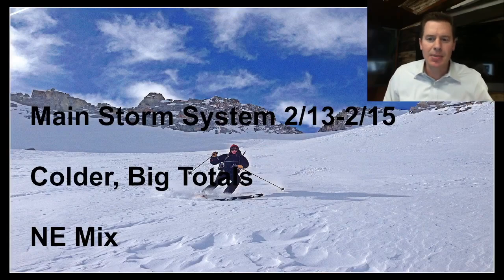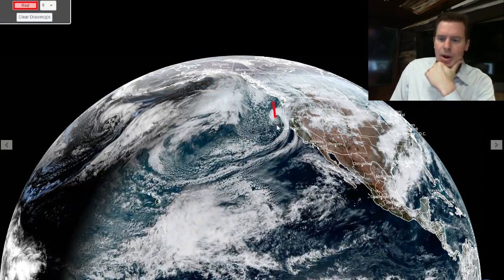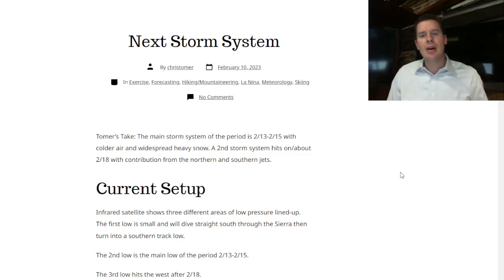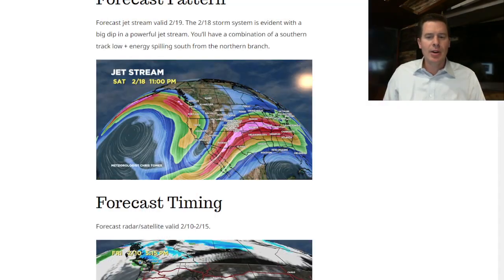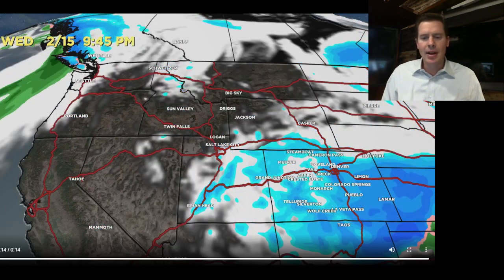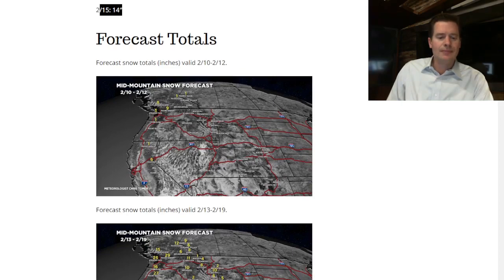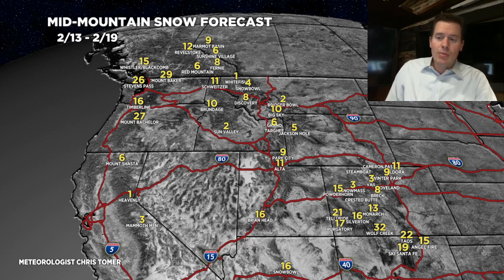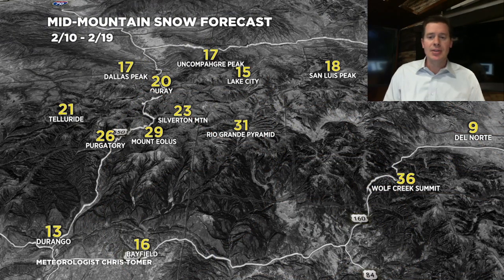Mountain Weather update 2/10, Meteorologist Chris tomer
Main storm system is 2/13-2/15 with colder air and bigger totals.  Additional low 2/18-2/19.